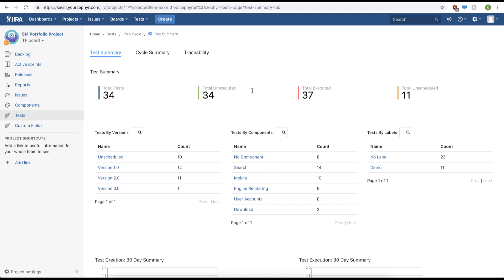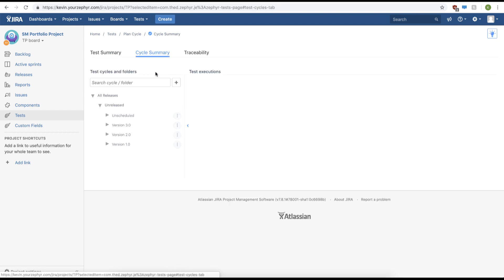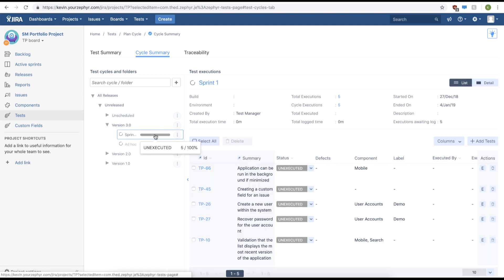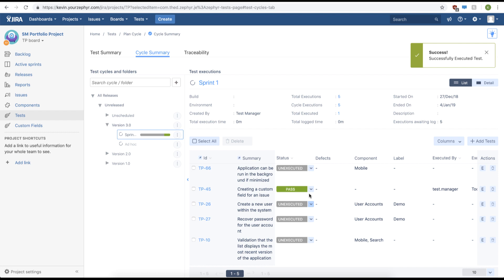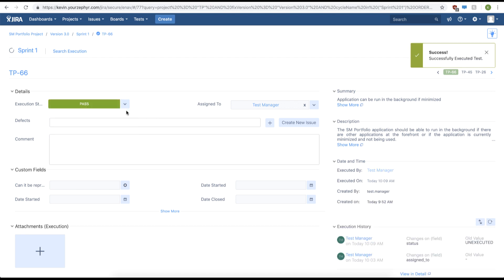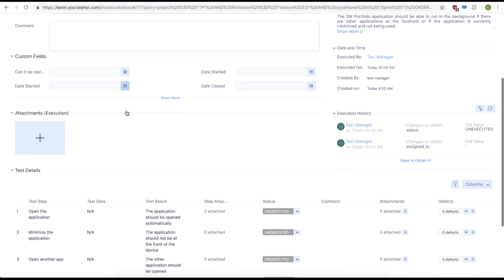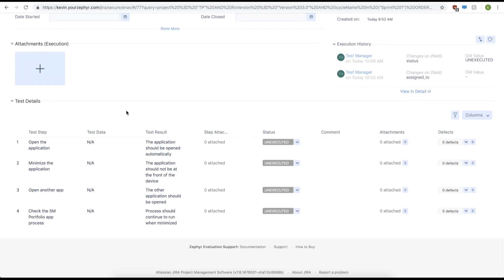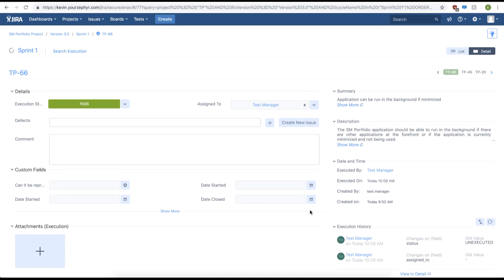Executing Tests in Zephyr for Jira Server & Data Center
Zephyr for Jira makes test executions easy, whether executing test cases in detail or entirety.